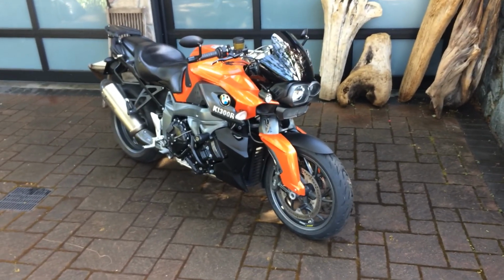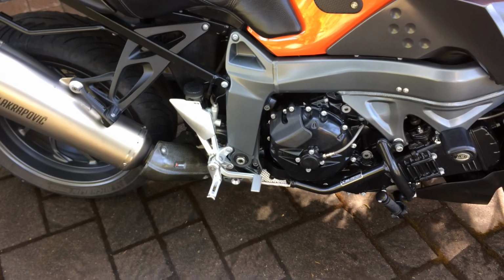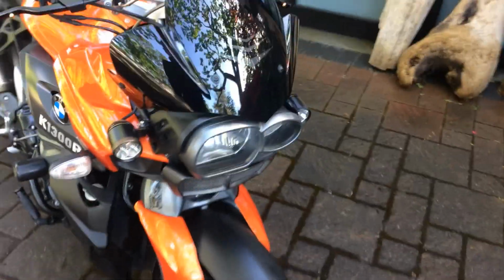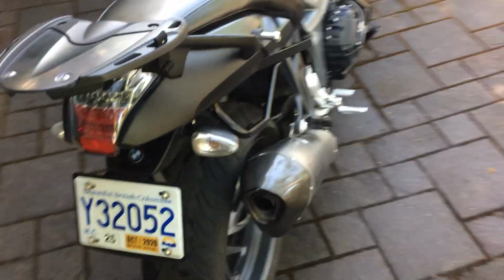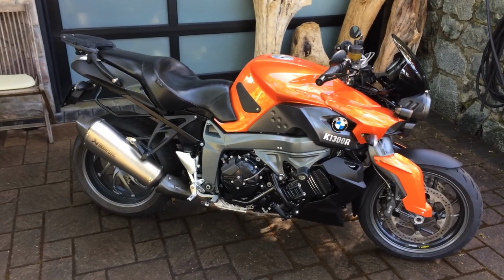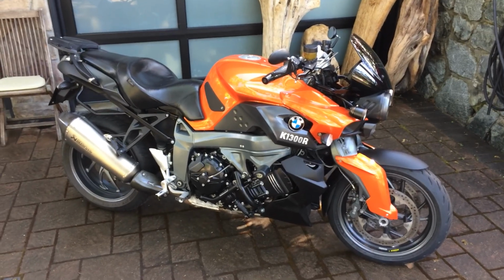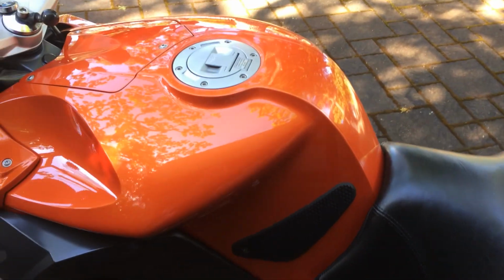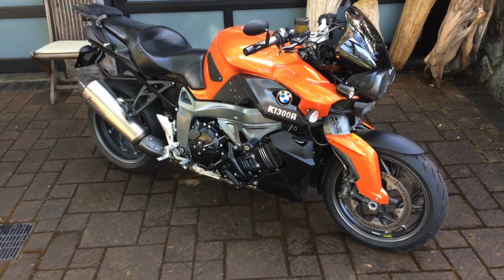BMW 2009 K1300R